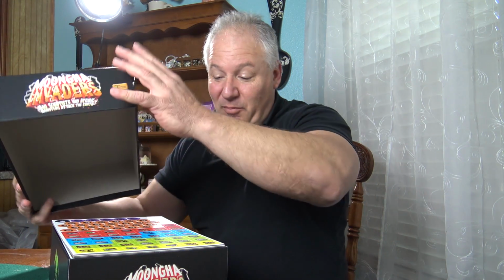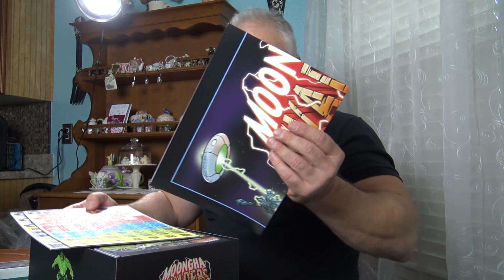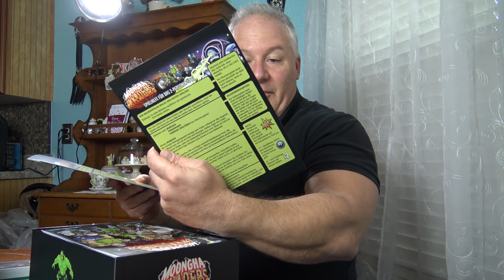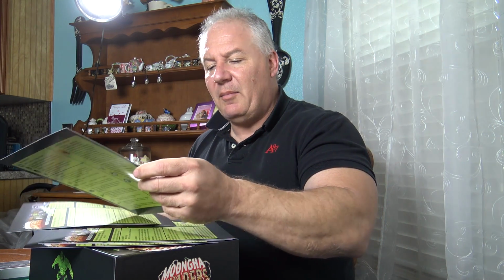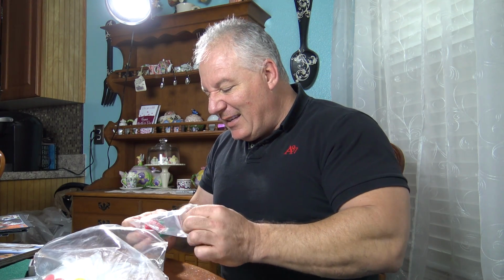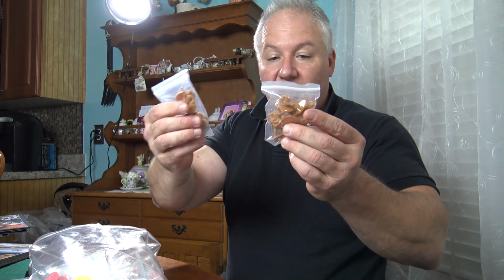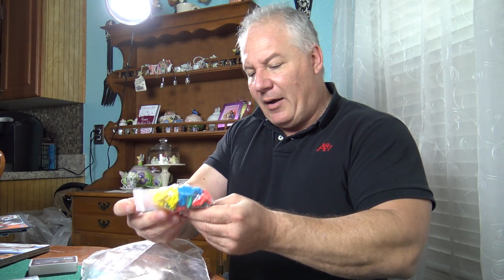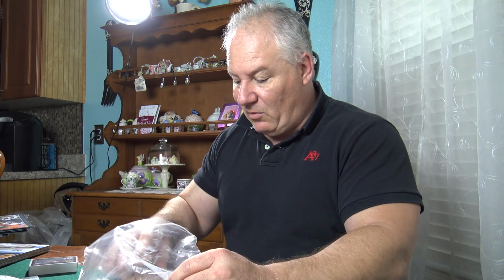Clearance Gems - Moongha Invaders + Painting Minis Contest